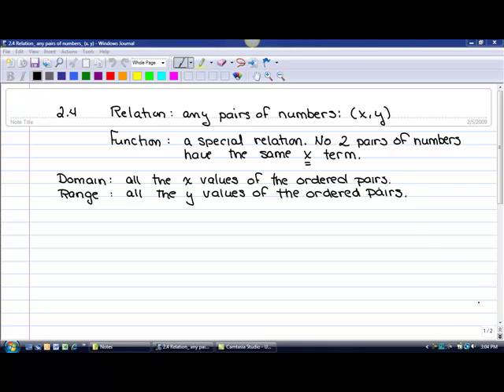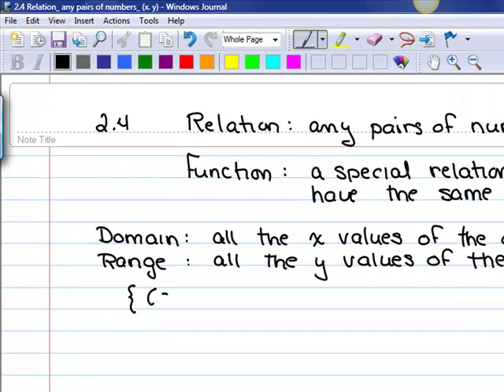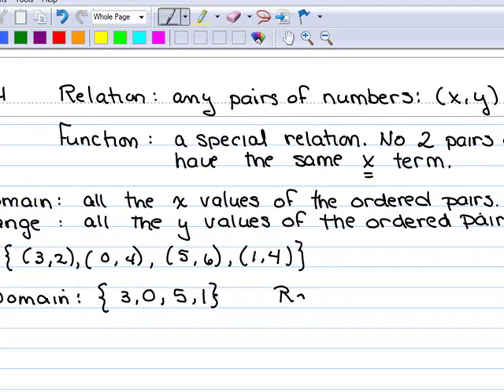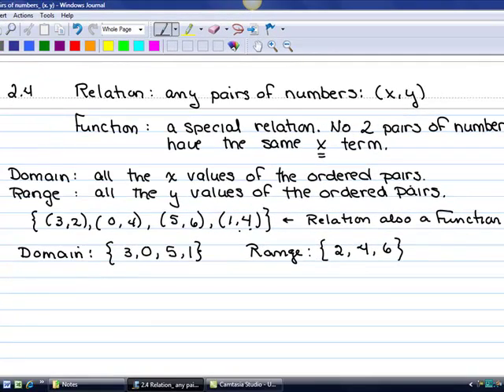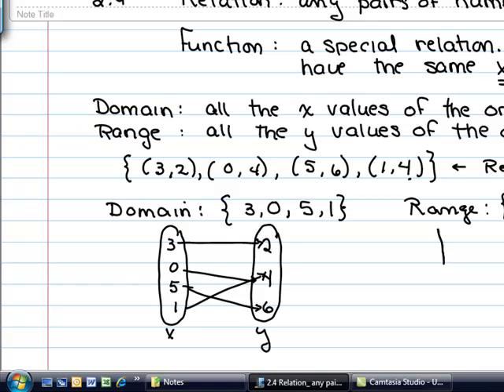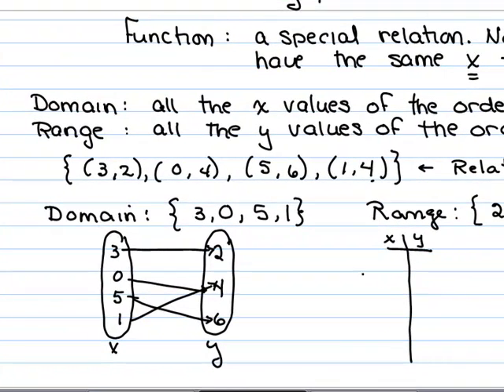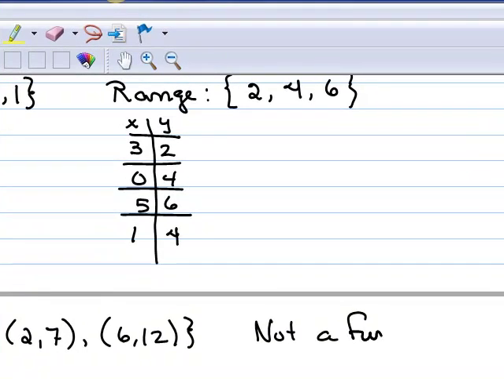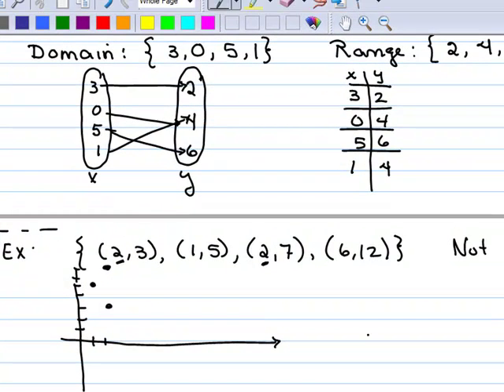relations and functions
Mini-lecture on algebraic functions and relations.